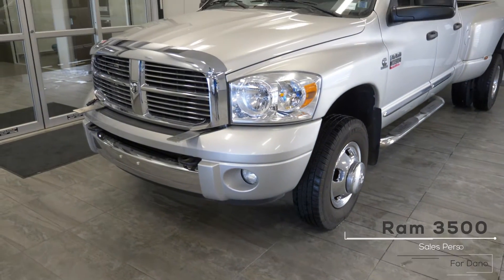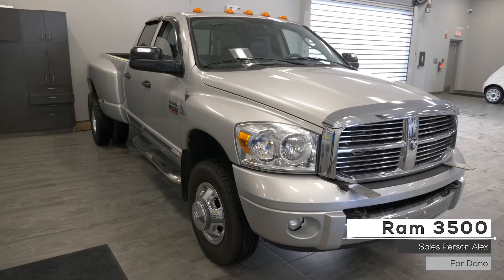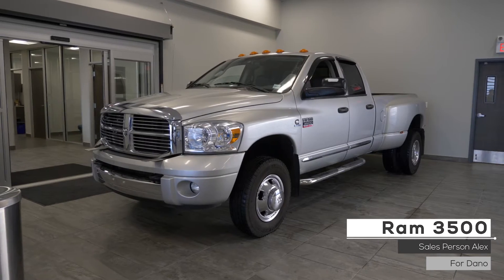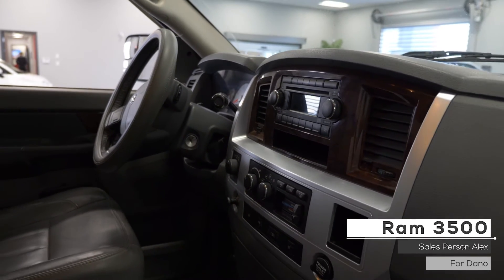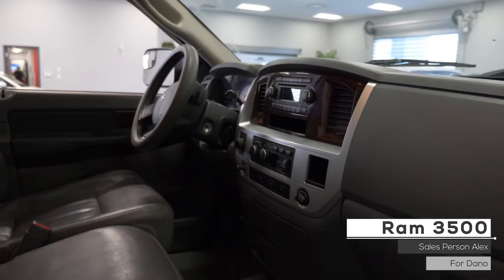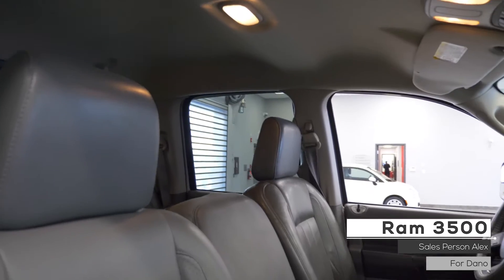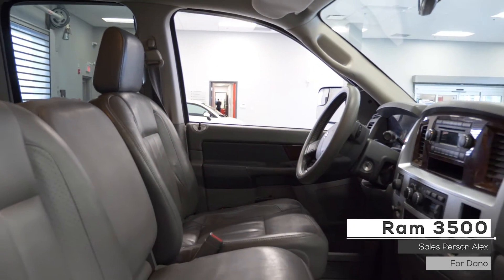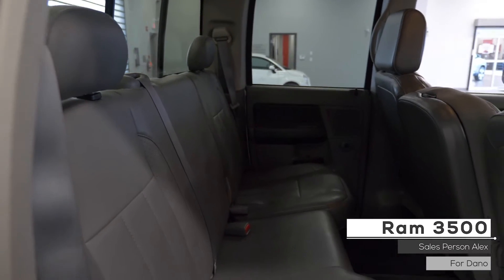2008 Ram 3500 Laramie - For Dano - South Trail Chrysler - Calgary AB